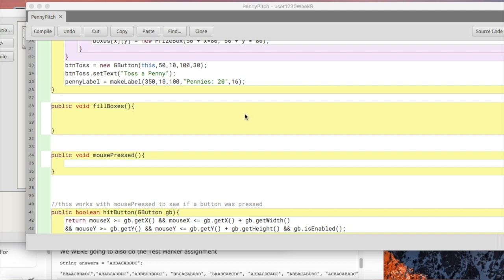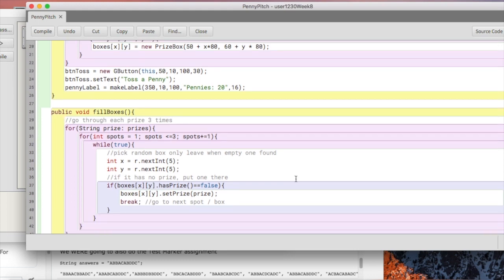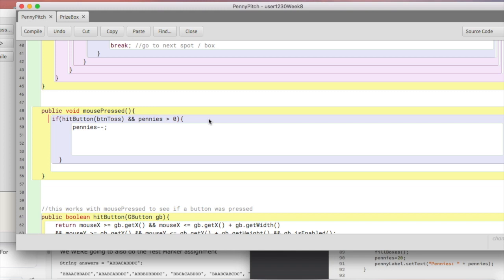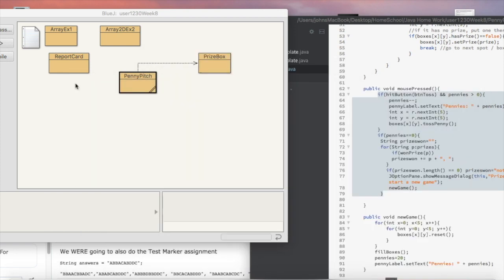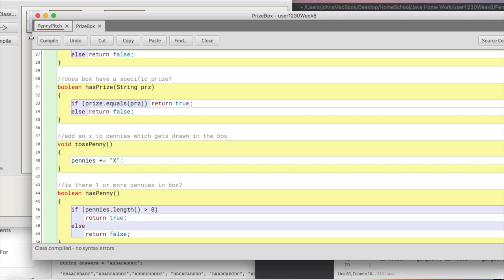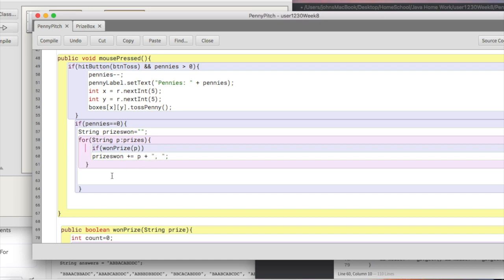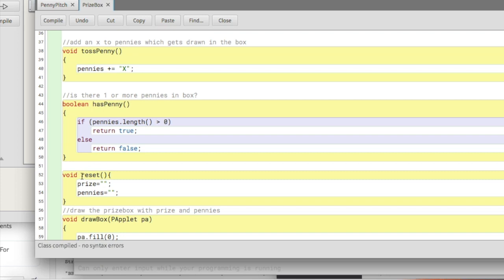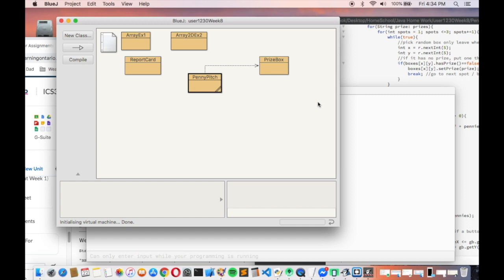ICS3U Week 8: Part 5 of 5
In this video we complete the Penny Pitch PApplet